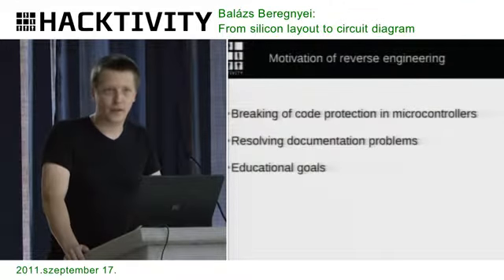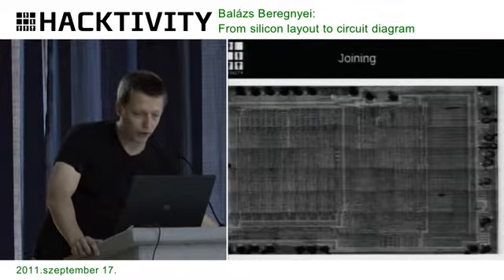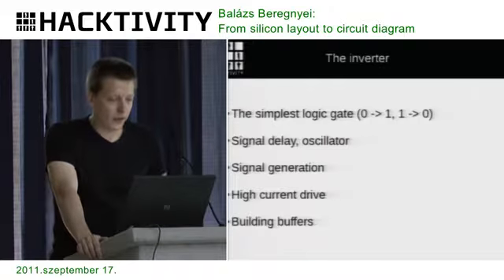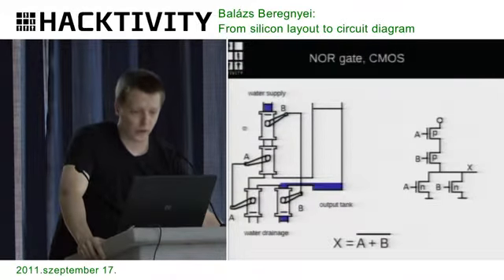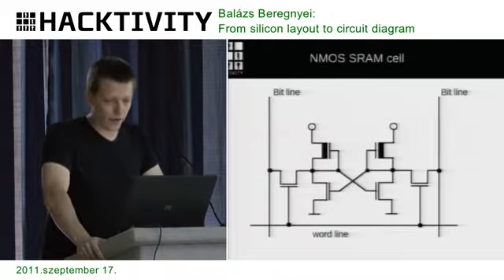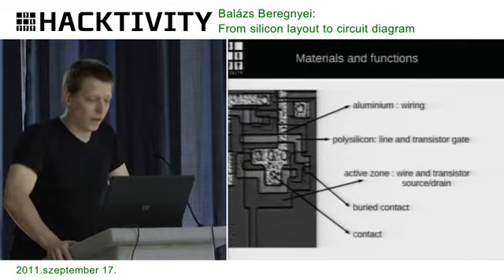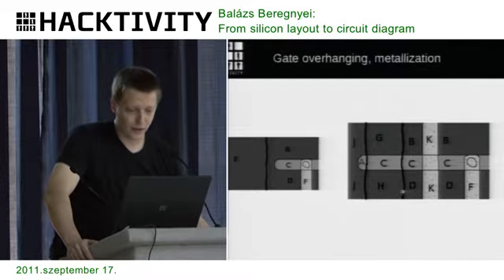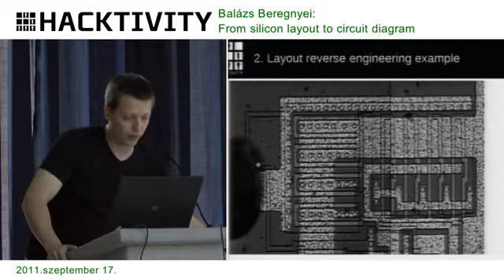Hacktivity 2011 Balazs Beregnyei From silicium layout to circuit diagram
Hacktivity 2011   Balazs Beregnyei From silicium layout to circuit diagram. english voice
for google subtitle